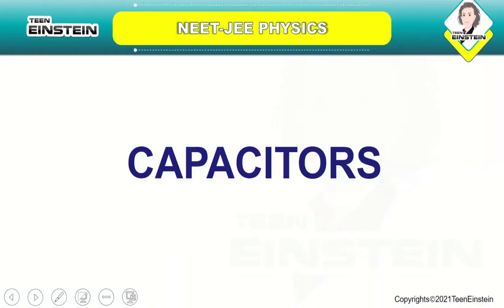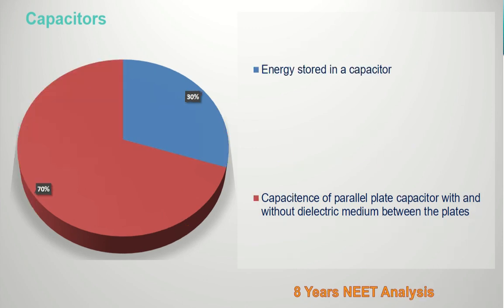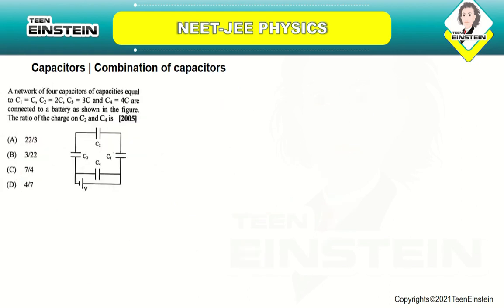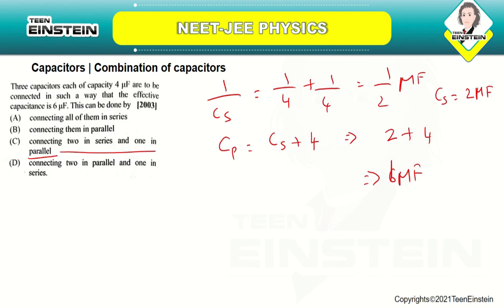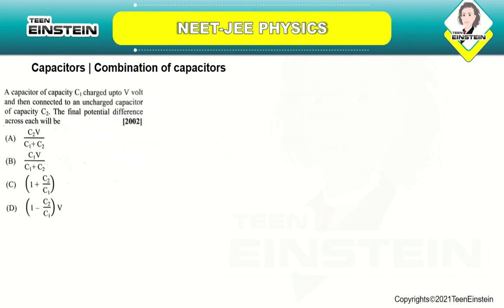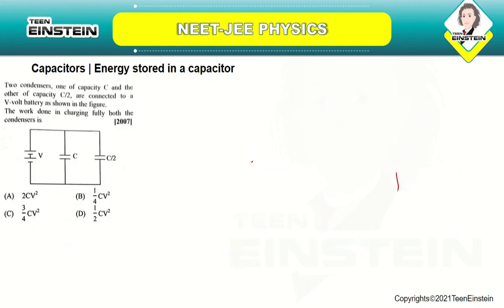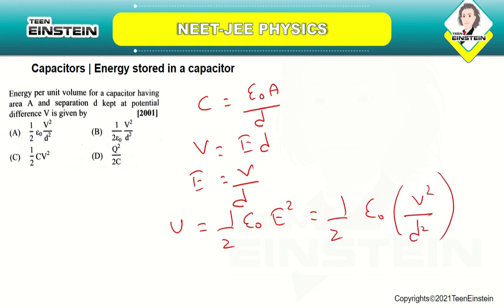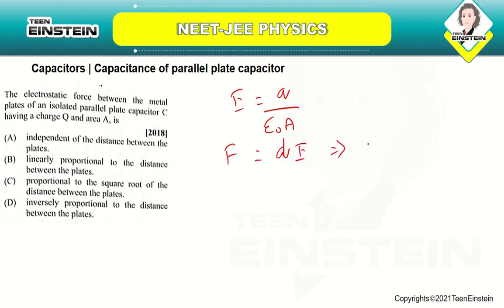TeenEinstein | Physics | Capacitors | NEET|JEE |IIT |Solution for Previous Year Questions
NEET JEE and IIT Previous Year Questions Capacitors
Solution for Previous Year NEET, JEE and IIT Questions
Combination of Capacitors,
Capacitence of Parallel Plate Capacitor with and without Dielectric medium between the plates
TeenEinstein STEM Platform
NEET and JEE Physics
NEET Physics Questions
NEET Physics Capacitors
Previous Year Questions
Twelfth Grade
Physics Capacitors
NEET, IIT and JEE Exam Preparation Videos
STEM Tutoring
AP-Physics
Class 11
Class 11 Physics
NEET Preparation
NCERT Physics
CBSE Physics